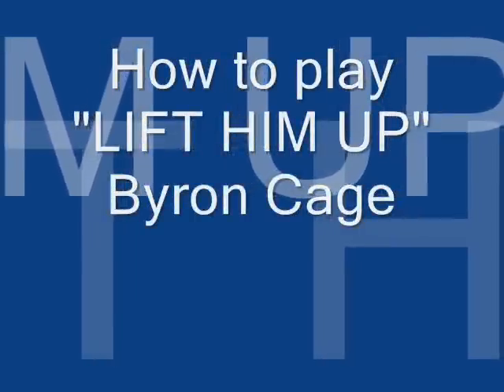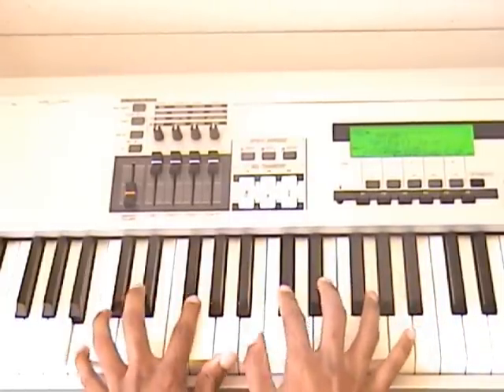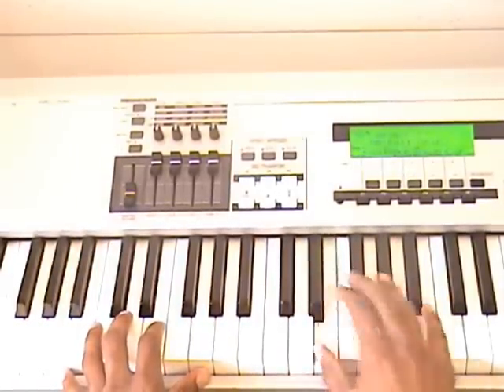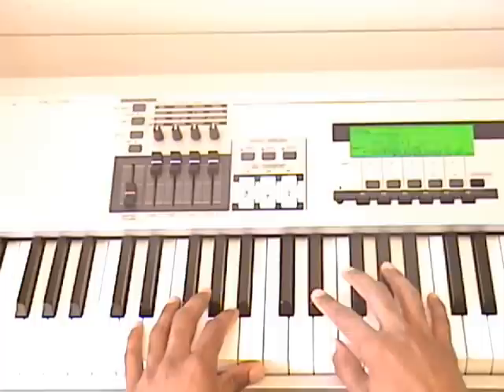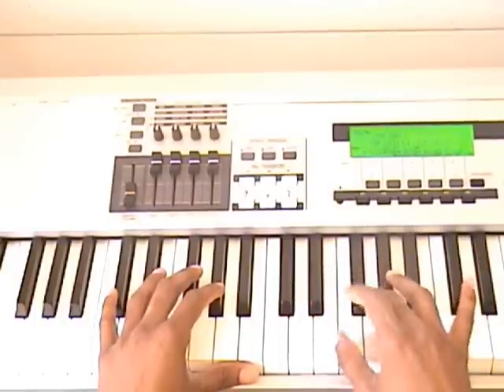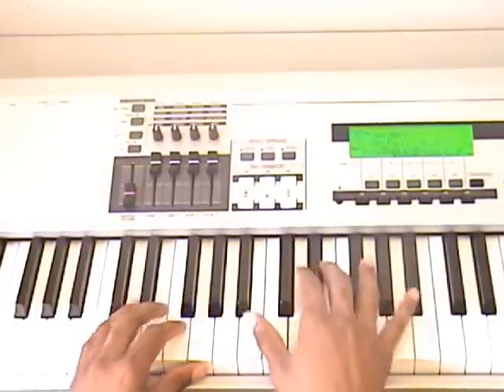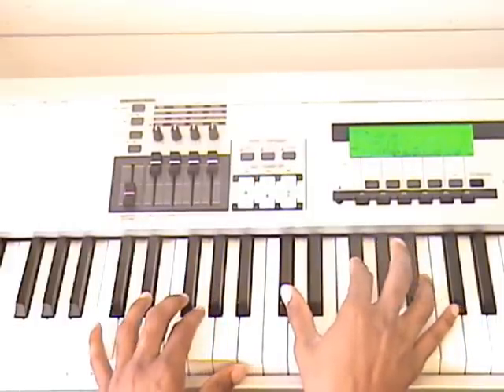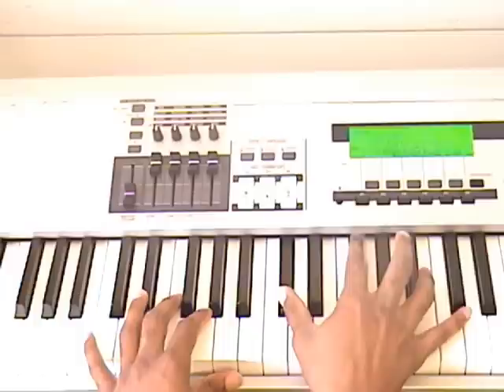♫ How to play "LIFT HIM UP" (Byron Cage) - gospel piano tutorial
This is how to play "LIFT HIM UP" by Byron Cage.